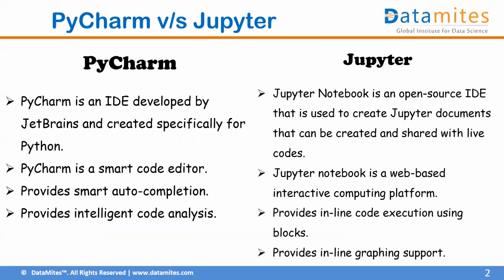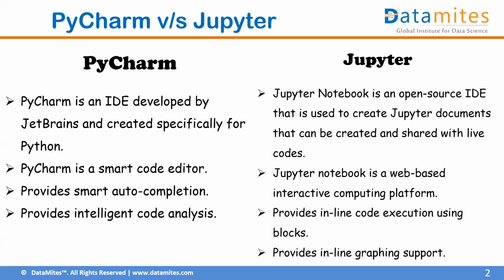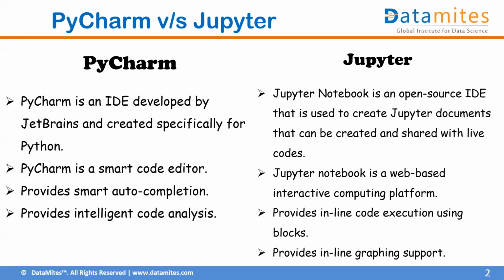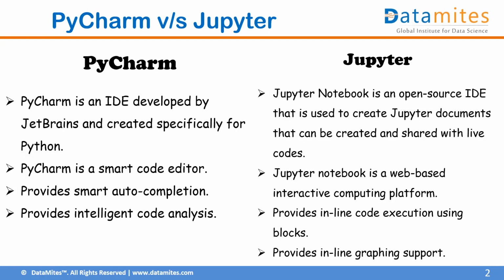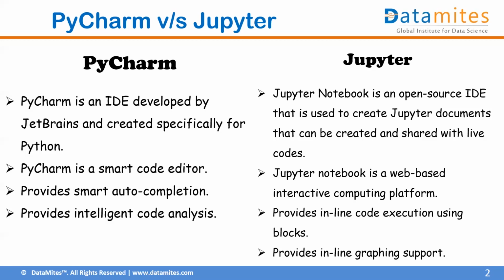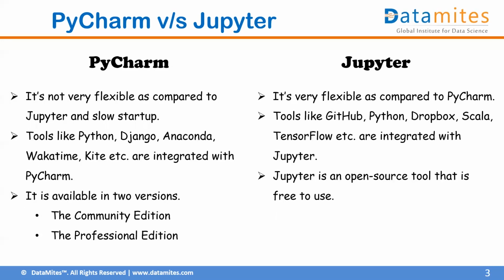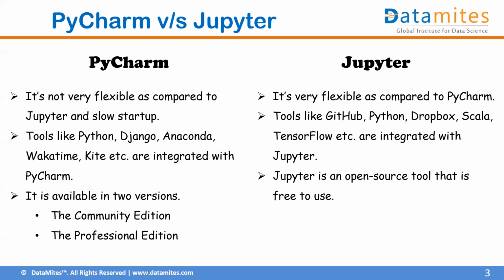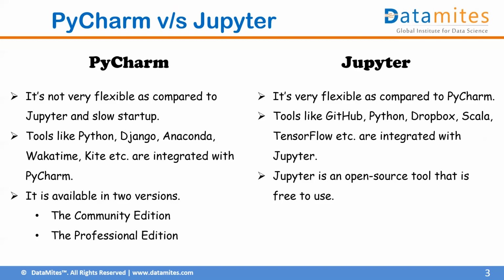Pycharm vs Jupyter, What is the Difference?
This video describes the difference between pycharm and jupyter.
DataMites is the leading institution which has a global presence and delivers training over major countries.

DataMites Python Classroom Training Locations